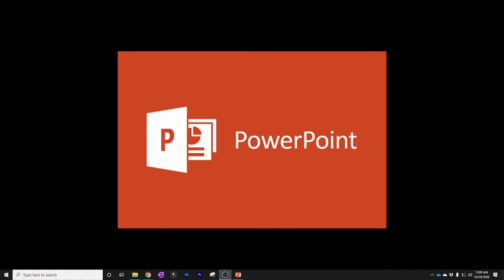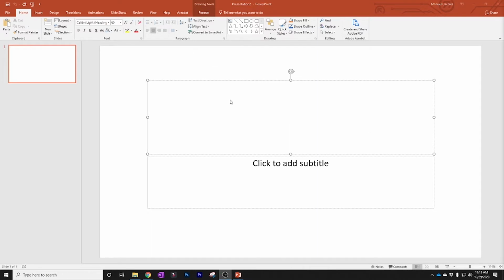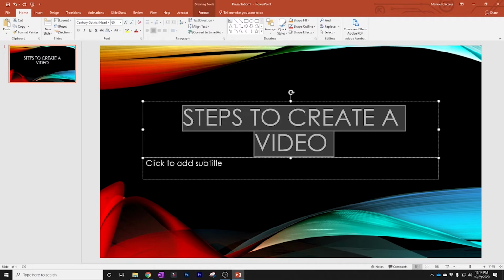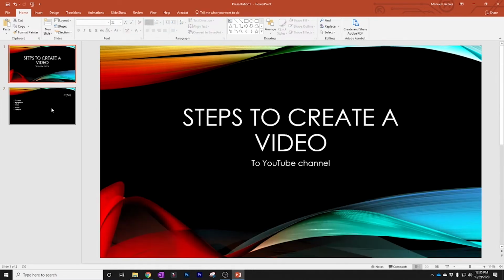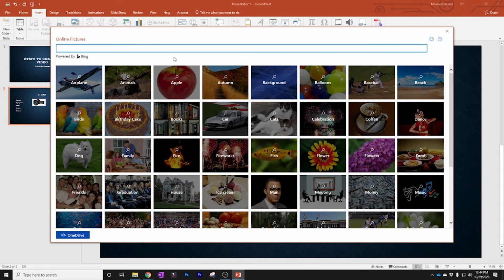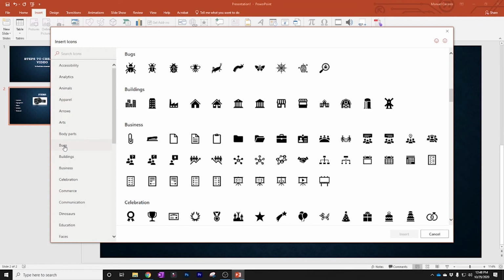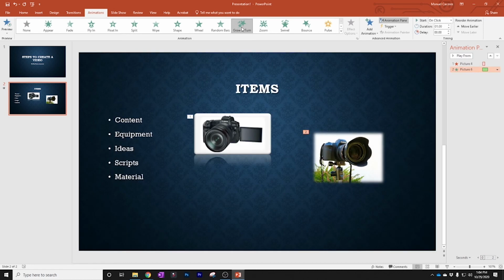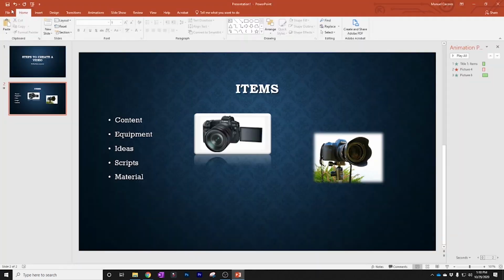Microsoft PowerPoint Tutorial less than 20 minutes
powerpoint presentation video background
Microsoft PowerPoint Tutorial less then 20 minutes
microsoft office free 2020
powerpoint tutorial
powerpoint tips
how to
power point
powerpoint presentation
microsoft office
power point 2016
powerpoint 2019
office 365
powerpoint tutorial 2018
office 365 tutorial for beginners